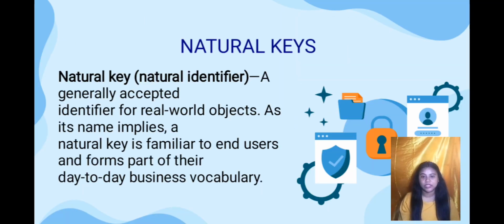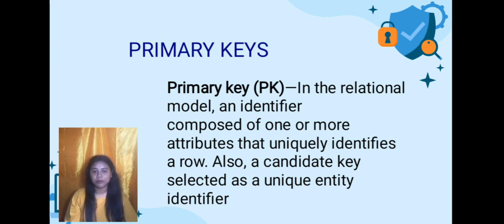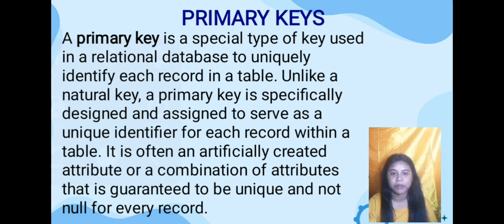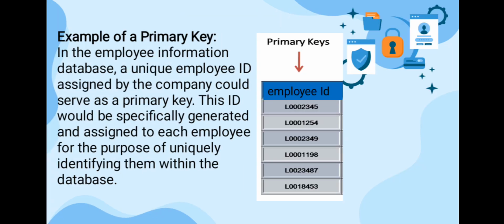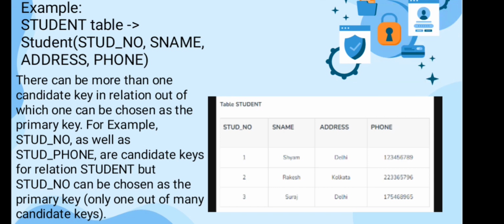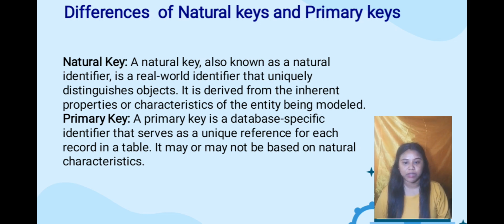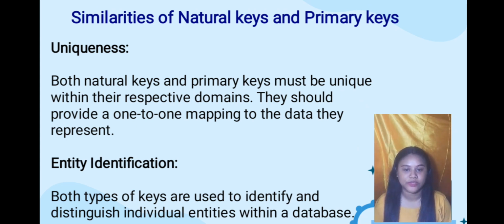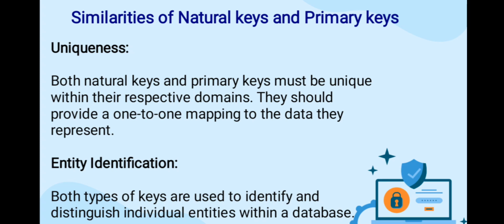NATURAL KEYS AND PRIMARY KEYS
ITP 132 - ADVANCE DATABASE SYSTEM